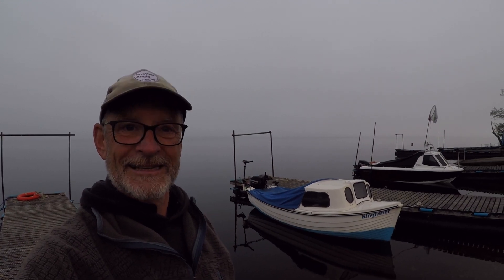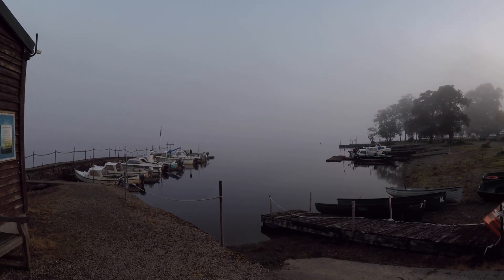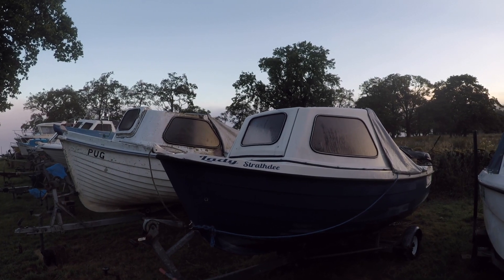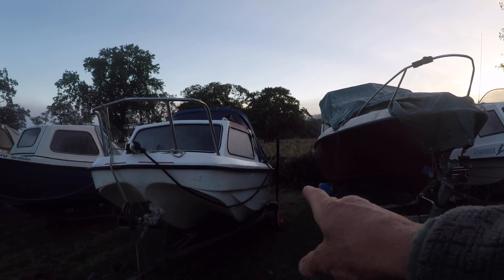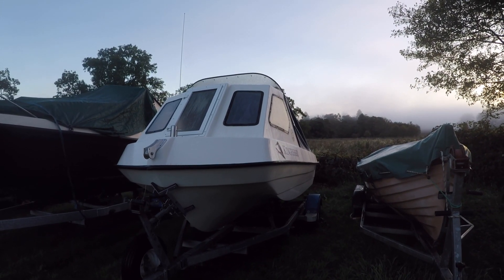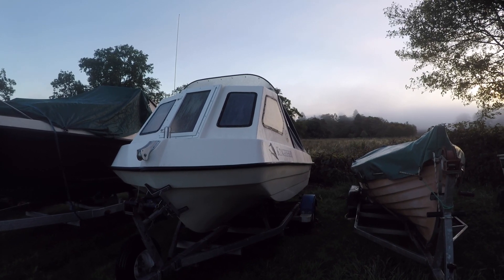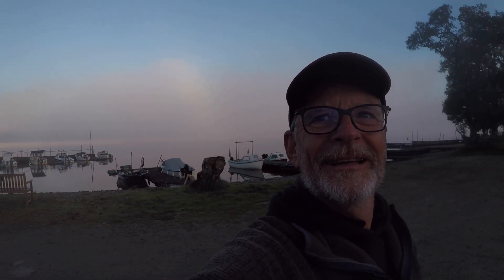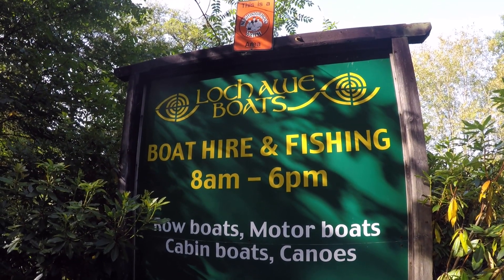Loch Awe Boats : Facilities : Boatyard Tour : Orkney Coastliner 14 : Small Fishing Boats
Early morning fog over the loch often happens in early autumn. I decided to delay heading out and took a walk around Loch Awe Boats. I'll show you some of the facilities and the small fishing boats that took my eye. You'll have probably gathered from my other videos I'm a big fan of the smaller fishing boat. There are some makes and models of these little fishing boats that are popular for good reason.

Loch Awe Boats for me will always be special because this was the location where I first launched Reel Time after restoring and creating a fishing boat that suited my needs.

Thanks to the folks who kindly let me video their boat set up's. I'm always looking to ways in which I can improve my own little boat.

Tight lines in your own fishing,  Phil